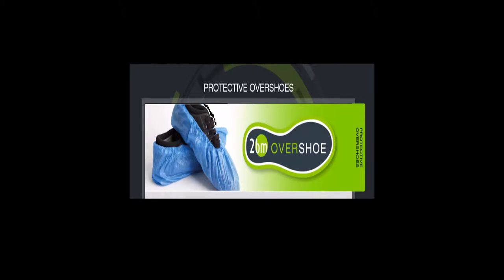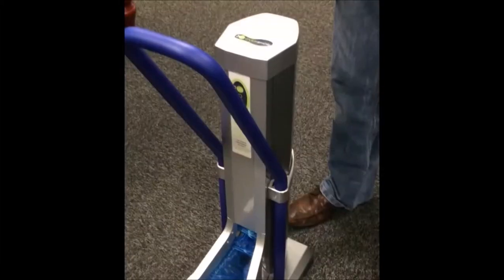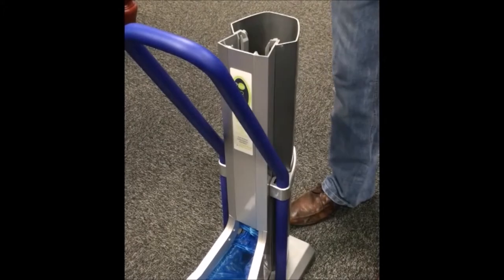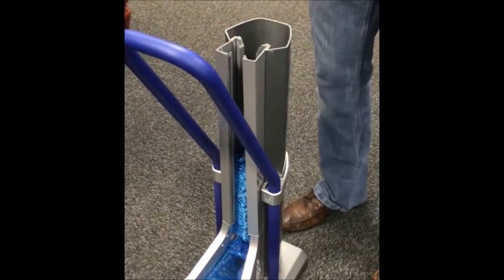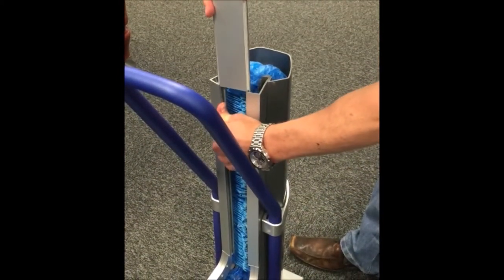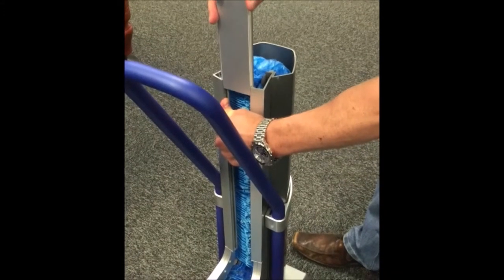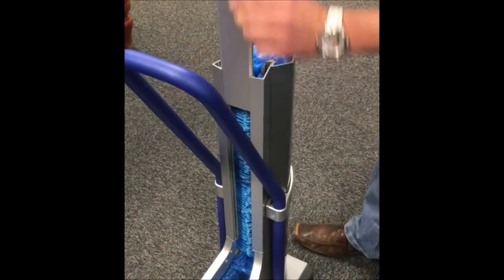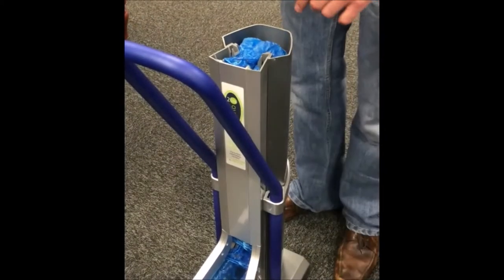The 2bm Overshoe: How to Restock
The 2bm overshoe is an effortless & cost-effective way to reduce contamination in your facility.

Here we demonstrate how to restock the overshoe dispenser.

1. Firstly lift off the top of the overshoe dispenser
2. Pull the cover upwards to remove
3. Remove the green connector at the bottom of the cartridge and slide into the dispenser carefully, pushing down to secure into place
4. Then, remove the red grenade pins and slide the cover back into place
5. Place the lid securely back on the top & you're good to go - a fully stocked overshoe dispenser!

*Replacement overshoes are available from 2bm*

Find out more about how to use the 2bm overshoe or have a look at the brochure